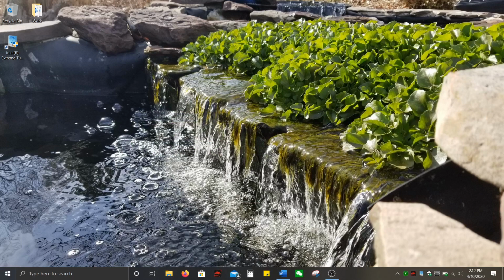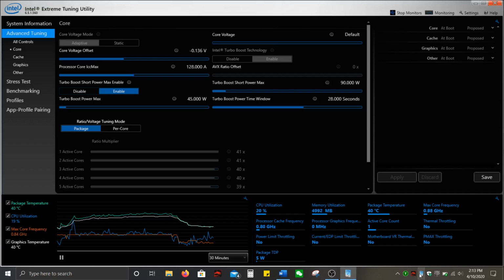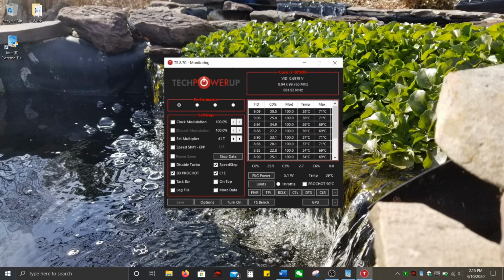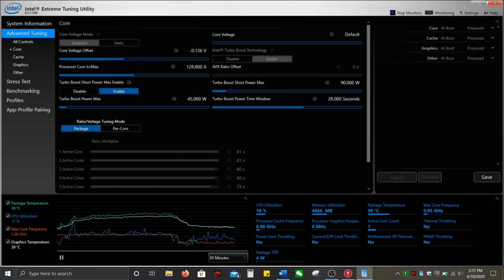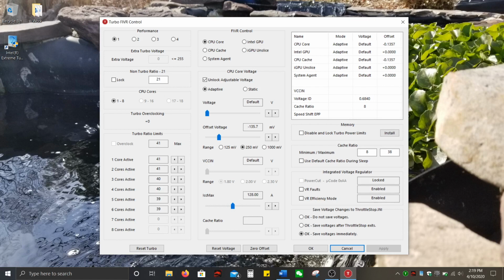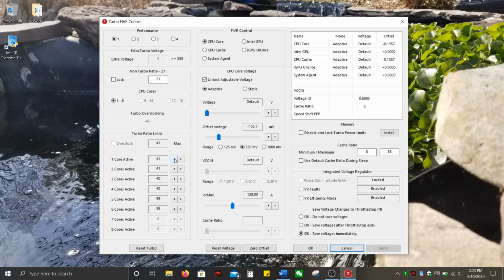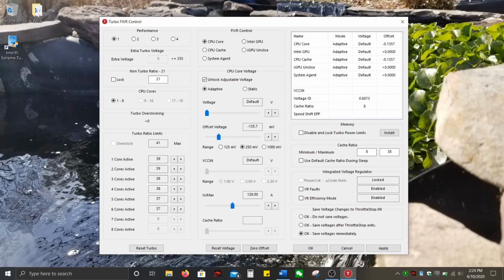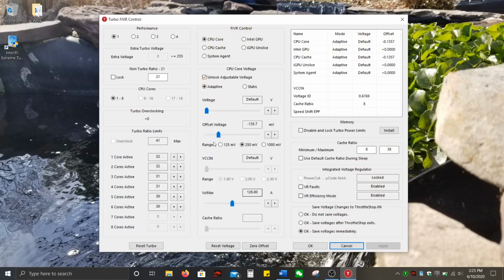How to Prevent Thermal Throttling on Gaming Laptop! Software Tweaks UNDERVOLT / TURBO BOOST MSI GS65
How I lower the temperatures of my MSI GS65. I usually just have it undervolted and at default turbo speeds, however some games still get pretty toasty.